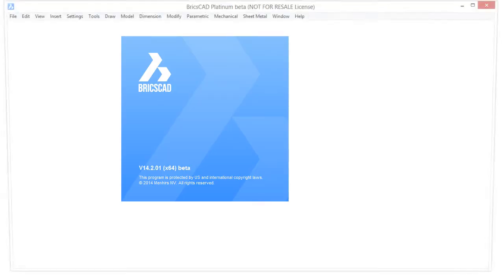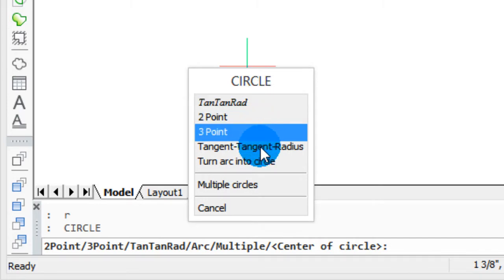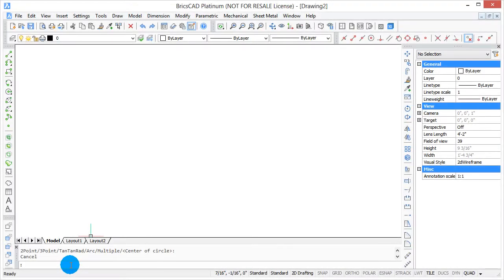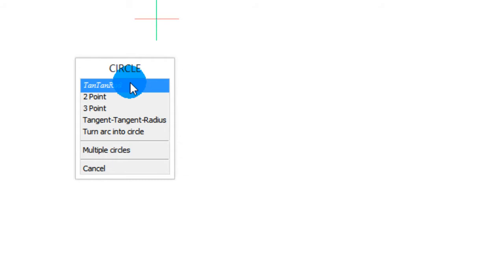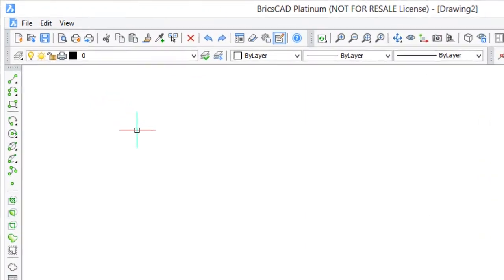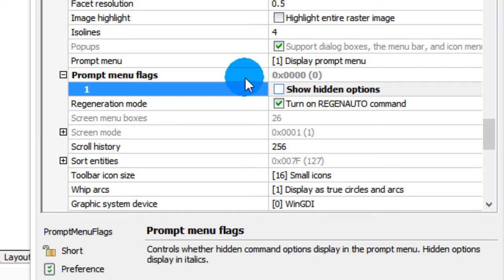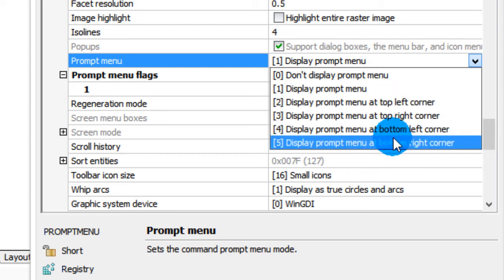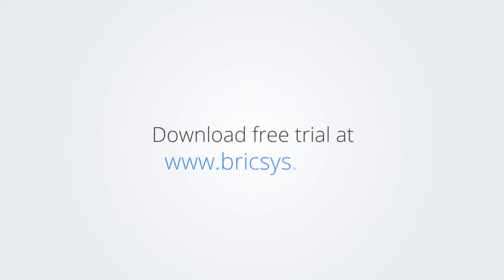The Prompt Menu - BricsCAD for AutoCAD® Users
The Prompt Menu shows up automatically. So why is it useful, and how to change its settings through the Settings dialog box?